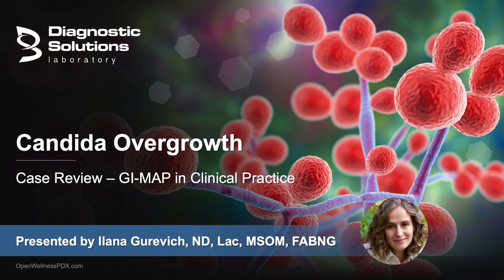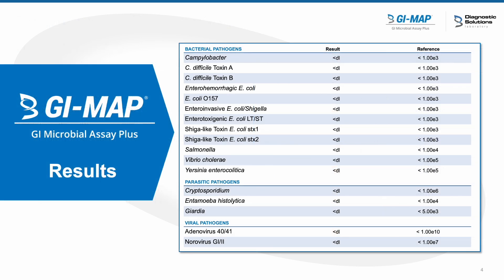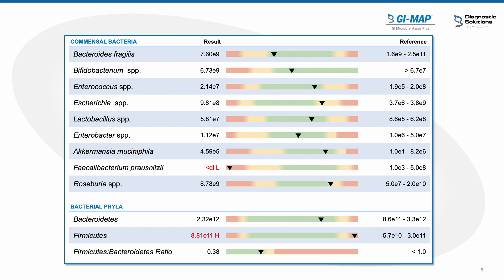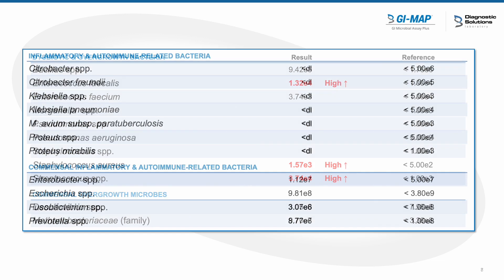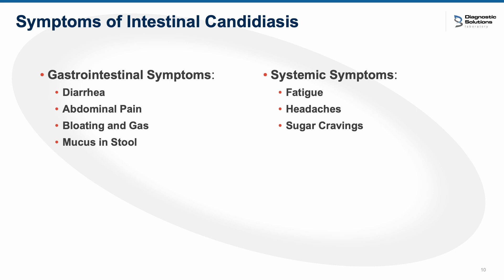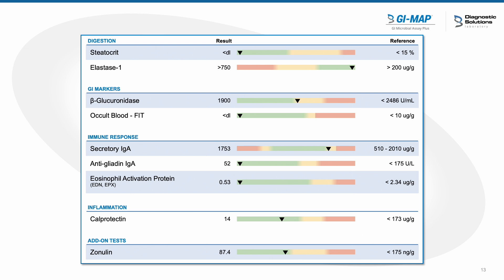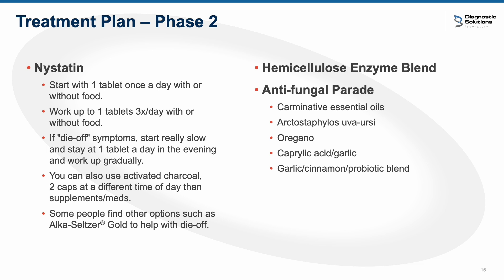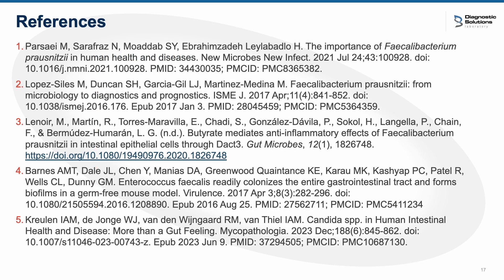Candida Overgrowth Case Review With GI MAP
In this case review, Dr. Ilana Gurevich uses the GI-MAP® to uncover candida overgrowth. She reviews symptoms associated with candida and pertinent GI-MAP markers to consider. Botanical/nutraceutical and pharmaceutical therapies are explored as part of a comprehensive treatment protocol.

This case review highlights the utility of using the GI-MAP to identify the root cause of a patient’s persistent symptoms, which leads to more targeted interventions and optimal health outcomes.